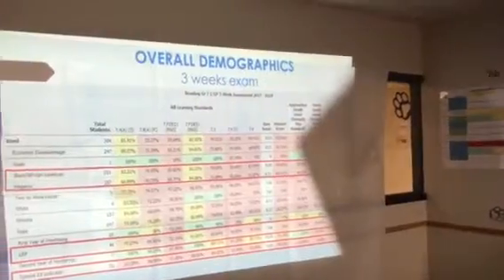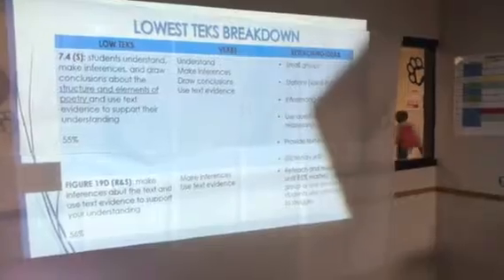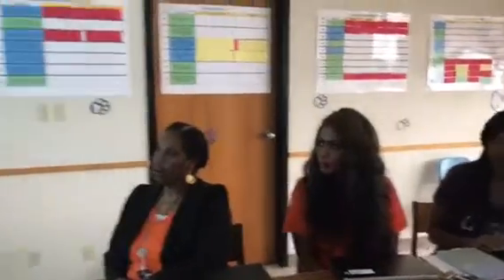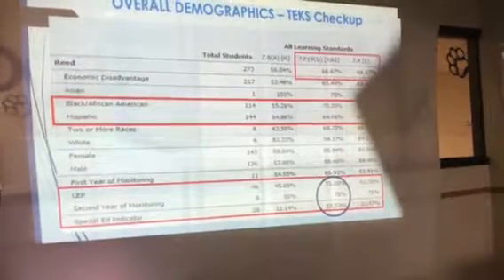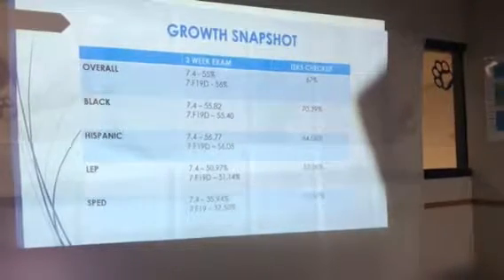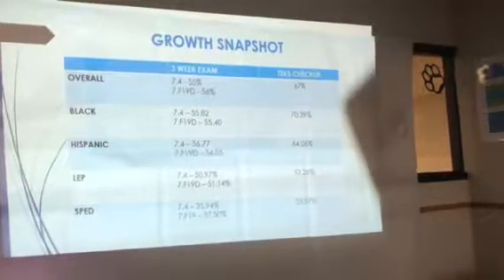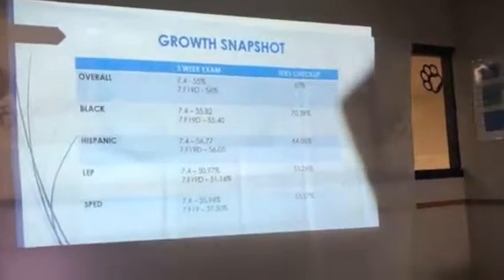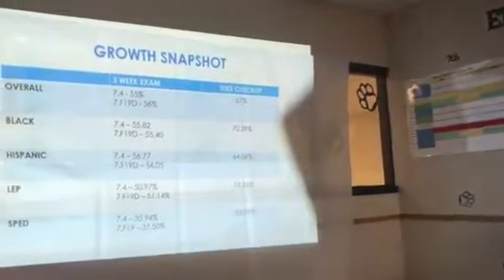8th Grade Data Meeting 10-20-17 Reed